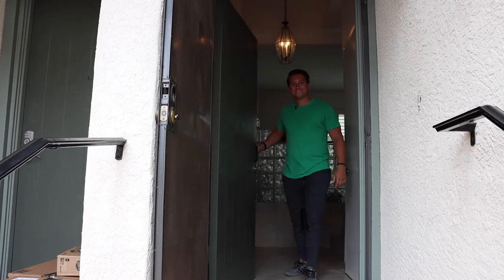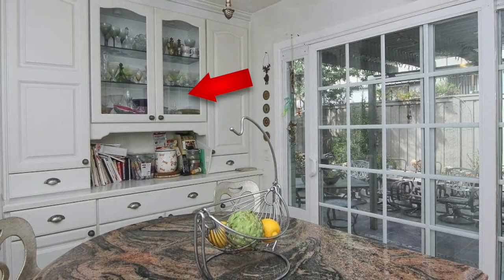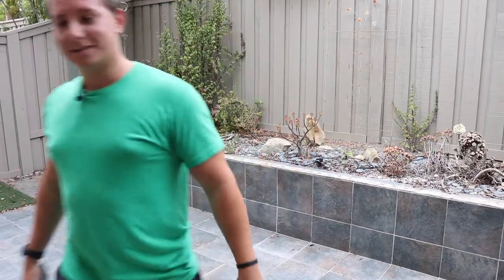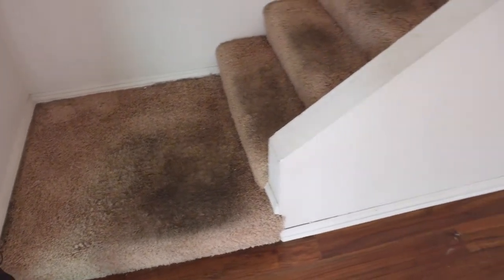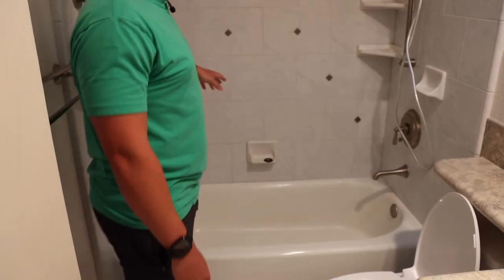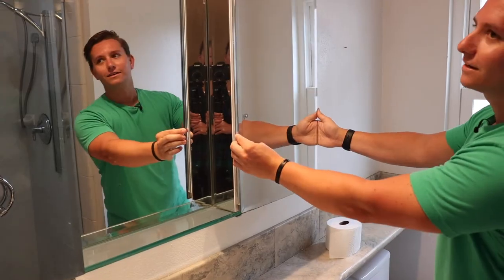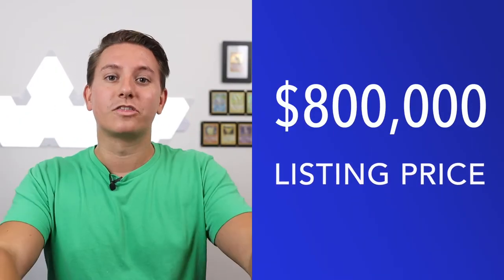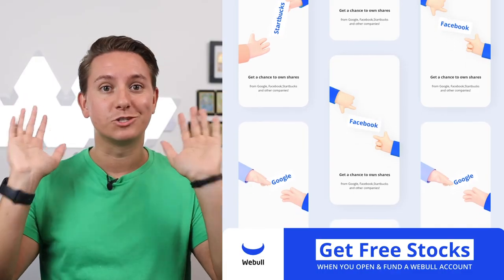Buying My First Property At 28 | Sale Price, Renovation Plans & More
We are taking a look at the property I just closed on!

Or don't lol up to you

ABOUT: In this video were doing a walkthrough of my property that I just closed on, going through all the renovation plans, and talking about all the juicy details like the sale price, financing, and renovation cost at the end. The is my first ever real estate deal, so let me know if you have any tips and tricks! Even if I can't do it, someone else might benefit from it. I love to hear from you guys so let me know.

0:00 - Intro
0:33 - Front Door & Garage
1:26 - Dining Room
2:21 - Kitchen
3:41 - Back Patio
4:18 - Half Bath 1, Living Room, & Balcony
6:40 - Bedroom 1 & 2
7:45 - Bathroom 2
8:39 - Master Bedroom & Bathroom
11:04 - Key Details About The Property
13:26 - The Financing
16:38 - Renovation Costs